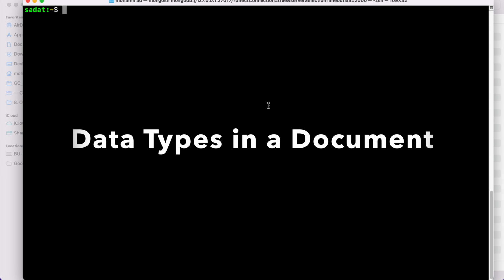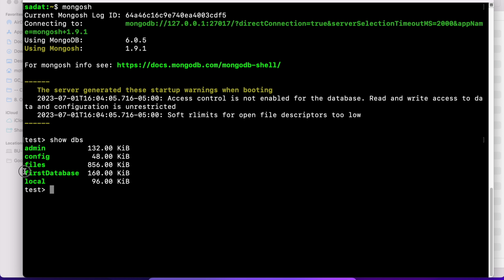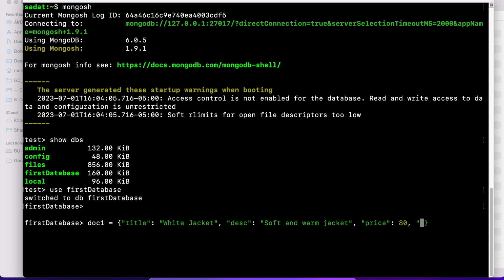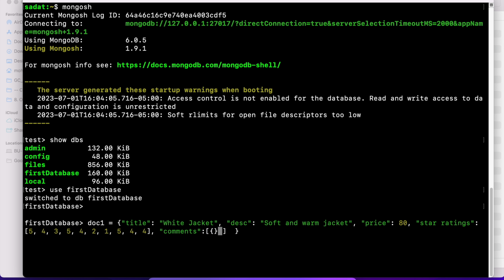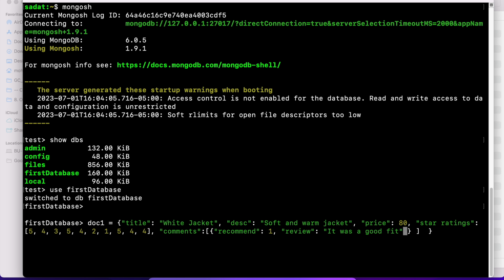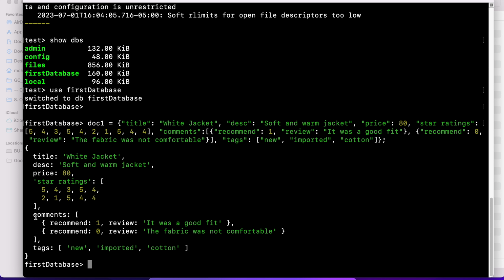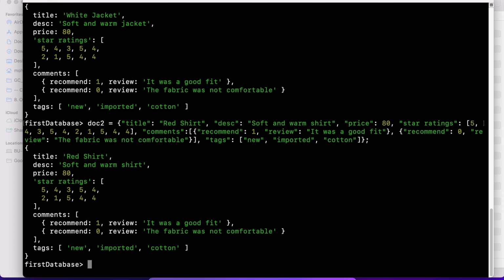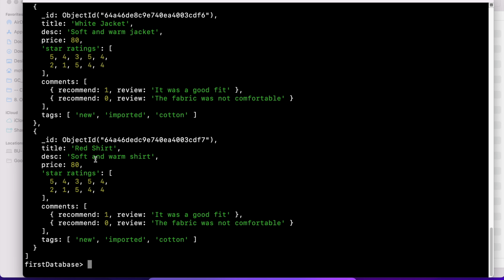What Can We Store in a MongoDB Document? [MongoDB# 03]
This video illustrates how we can store different data types in a MongoDB document.